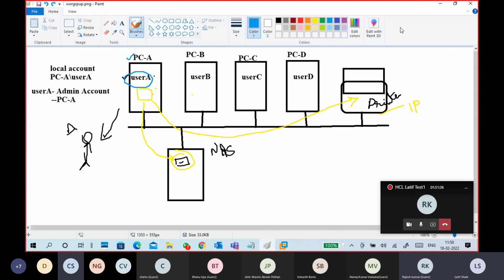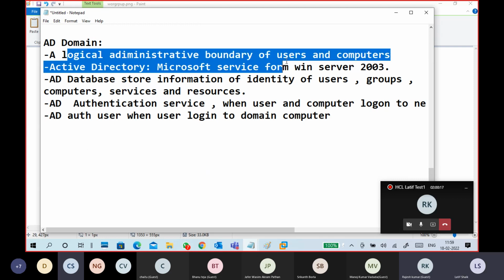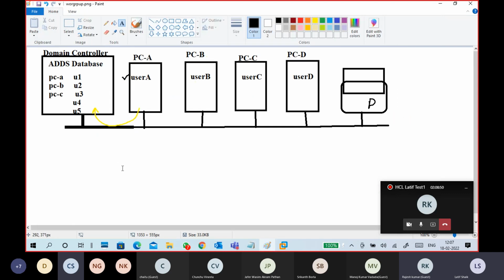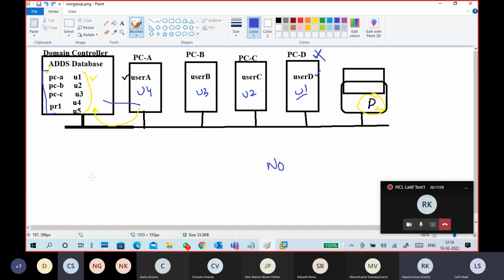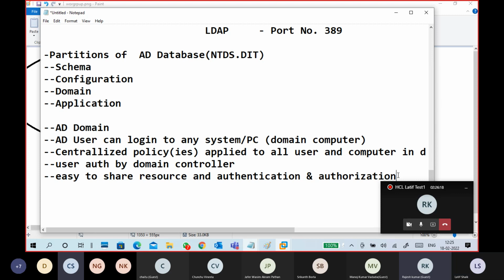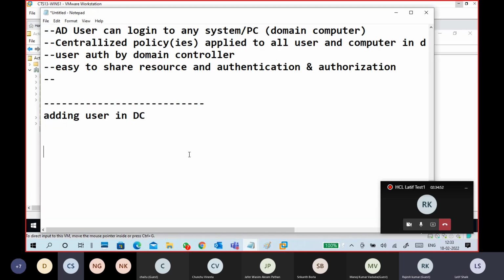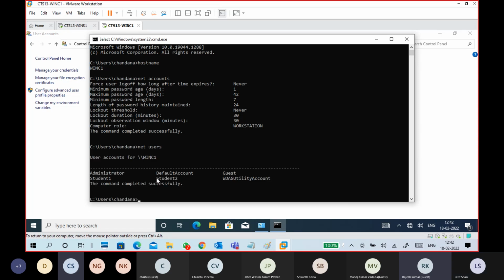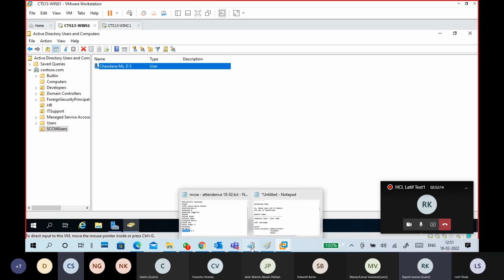Workgroup and Domain Part2 AD Domain , Add User and Login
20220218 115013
(B13) Windows Server 2019 part6 Add OU, User and Computer to domain login to Client PC

AD Domain:
-Centrallized administrator
-Central server - Domain controller
-apply setting or policy(ies) to user and computer from domain controller
-Central administrator or domain admin is administrator for all computer and user in domain

AD Domain:
-A logical adiministrative boundary of users and computers
-Active Directory: Microsoft service form win server 2003.
-AD Database store information of identity of users , groups ,
computers, services and resources.
-AD  Authentication service , when user and computer logon to network
-AD auth user when user login to domain computer

-AD Database: NTDS.DIT
(New Technology Directory Services. Directory Information Tree)
-AD Auth Service/Protocol: Kerberos - Port No. 88
      LDAP     - Port No. 389

-Partitions of  AD Database(NTDS.DIT)
--Schema
--Configuration
--Domain
--Application

--AD Domain
--AD User can login to any system/PC (domain computer)
--Centrallized policy(ies) applied to all user and computer in domain
--user auth by domain controller
--easy to share resource and authentication & authorization

--add OU
--SCCMusers

--add user in DC

    contoso\chandana      - SAM Accounts